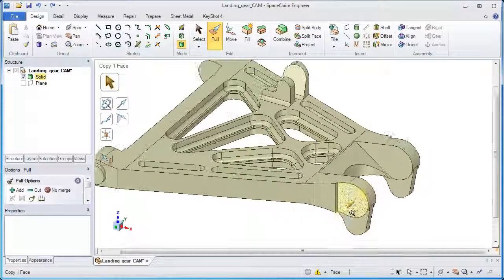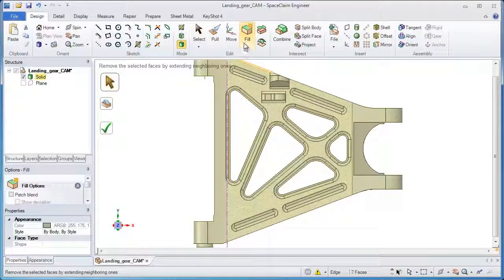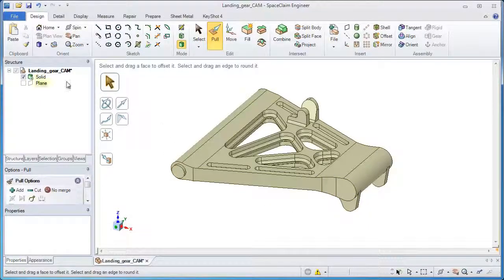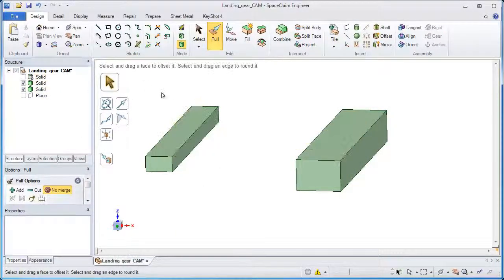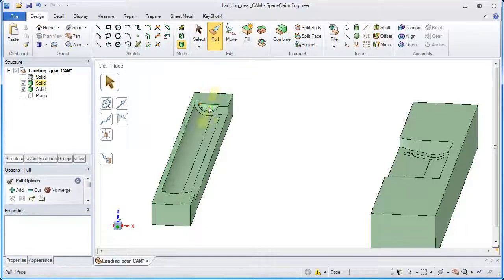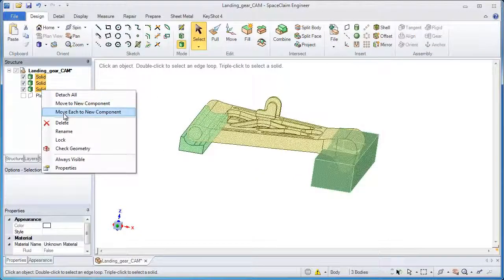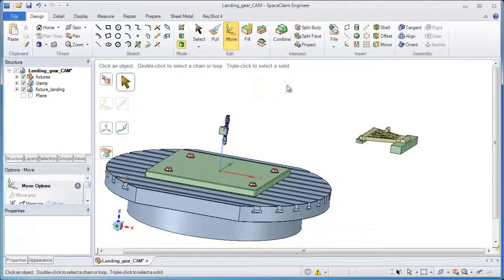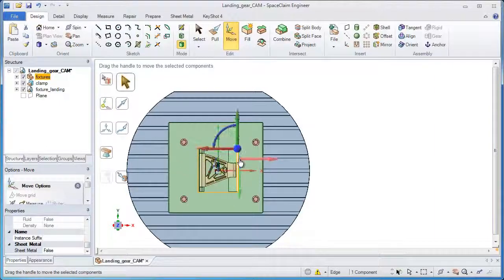Jig Fixture Creation in 3min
SpaceClaim demo of creating jig fixtures in 3 minutes.